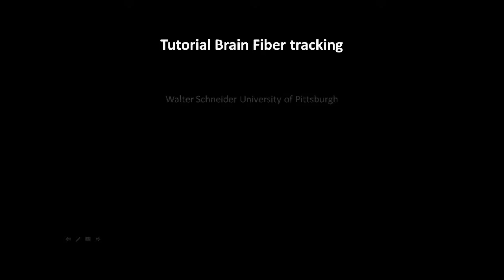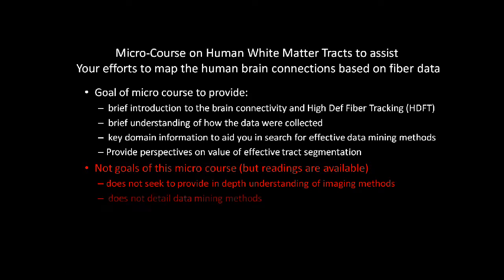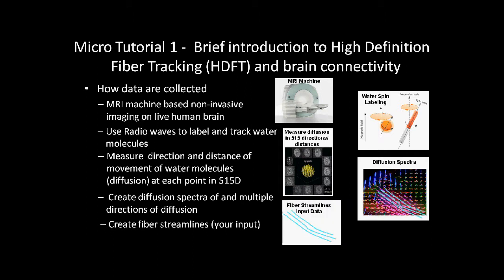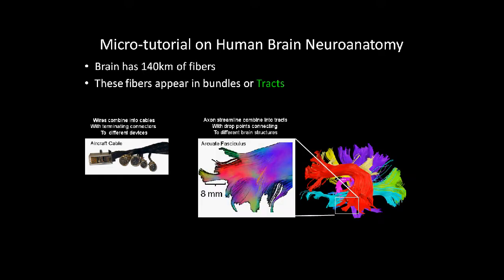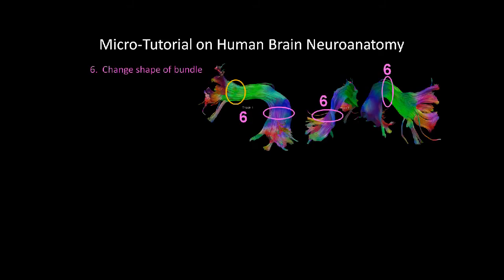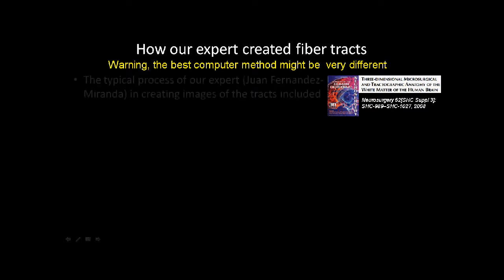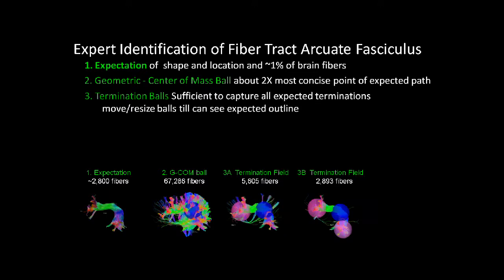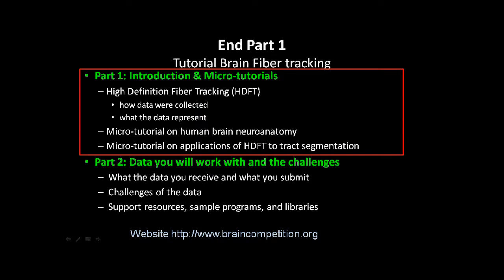Tutorial Pittsburgh Brain Connectivity Competition ICDM 2009 Part 1 of 3 ( 9:09 min)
Tutorial of Pittsburgh Brain Competition (PBC) IEEE International Conference on Data Mining. Part 1 of 3 describes how to enter the competition and microtutorials on High Definition Fiber Tracking (HDF), neuroanatomy for the data miner seeking to map the cables of the brain.  It includes how data were collected, what the data represent, micro-tutorial on human brain neuroanatomy, micro-tutorial on applications of HDFT to tract segmentation.  It is 9:09 long of a total of 25 minutes.